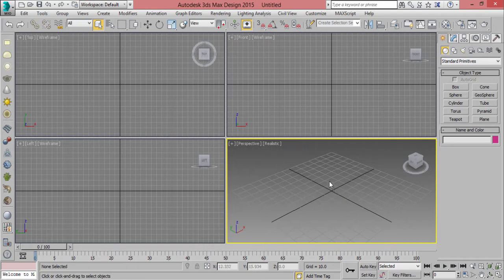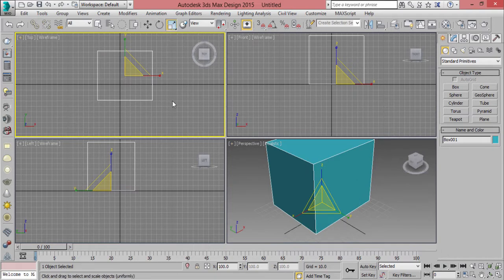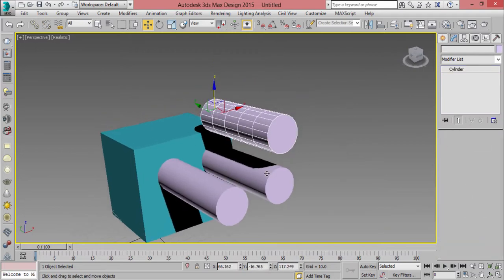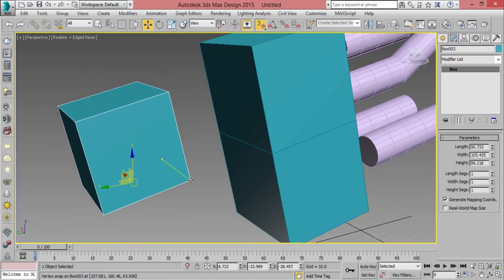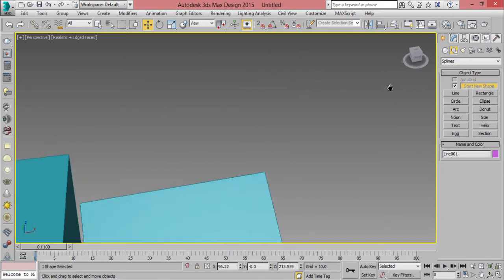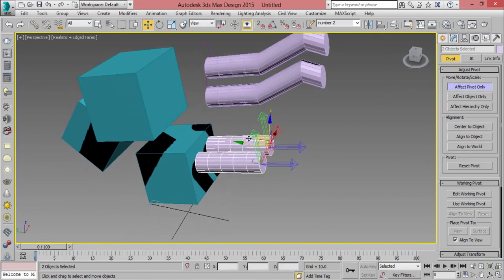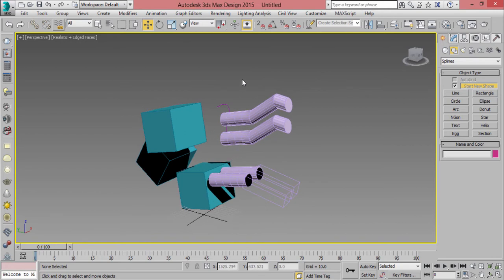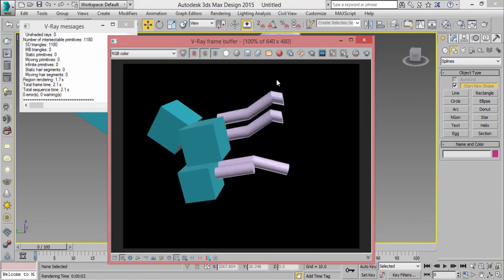3D's max Basics and tips for beginners (ACL3D.COM)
You will learn how to navigate around in 3ds max view-port and how to move, rotate, and scale objects with shortcuts

and you will also learn how to snap objects on another objects

and more

I hop you like the tutorial

I'm sorry for my bad English, I will try to be better in next tutorials in Sha Allah

The next Tutorial will be about Basics Of Lighting In Sha Allah